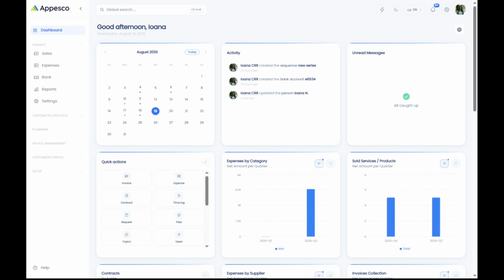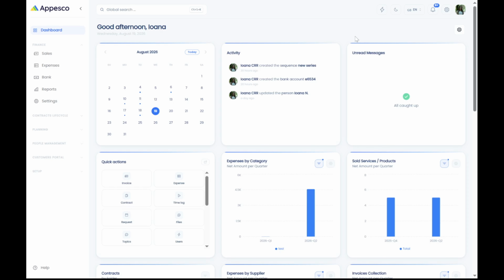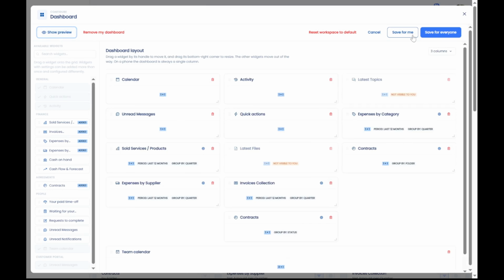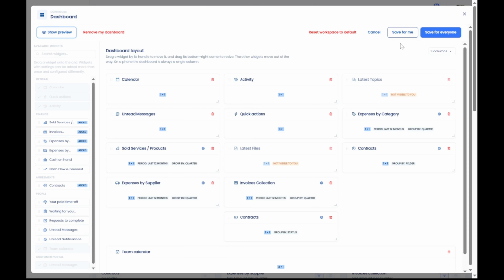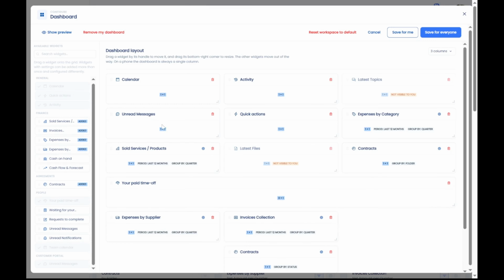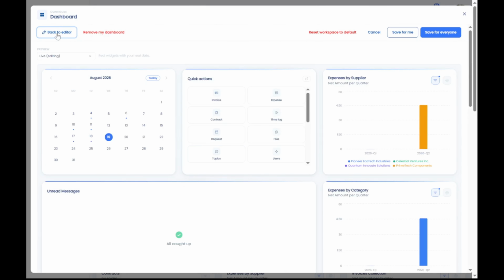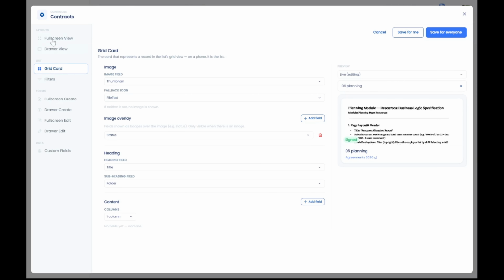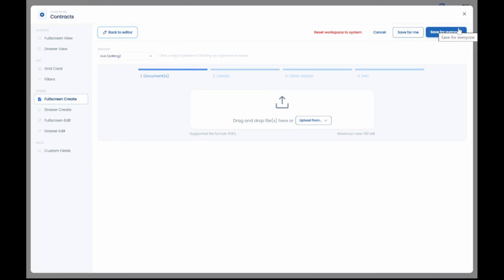Appesco — How to Customize Your Dashboard & Module Views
In this tutorial, we'll show you how to customize Appesco to match your preferences and workflow — from personalizing your dashboard to adjusting the look and feel of data across all modules.

Whether you're setting Appesco up for the first time or fine-tuning your workspace, this video walks you through everything you need to make Appesco work the way you do.